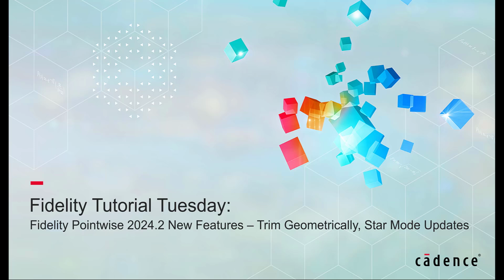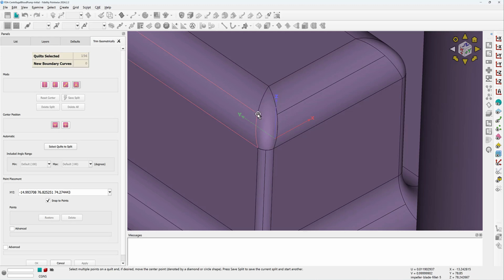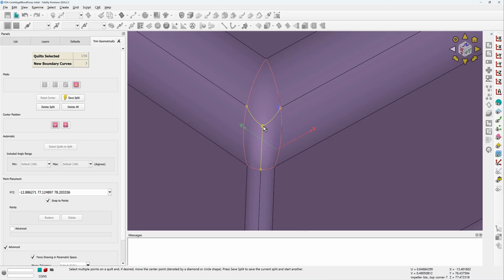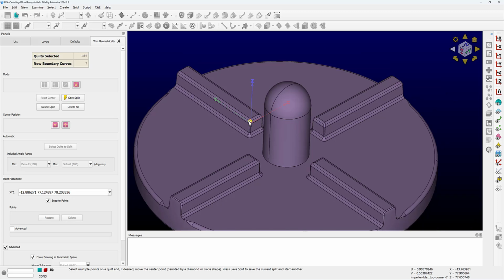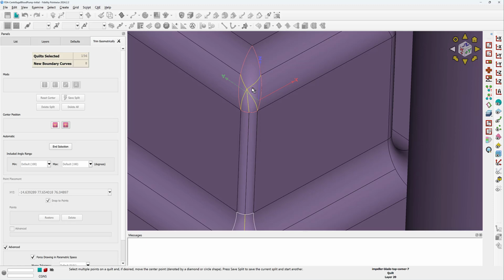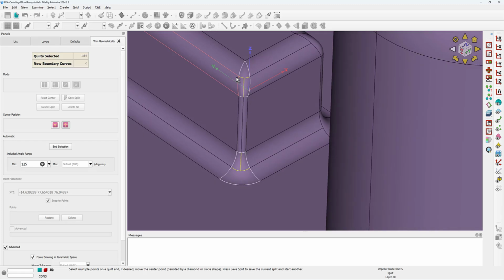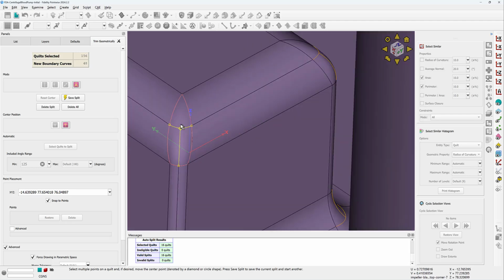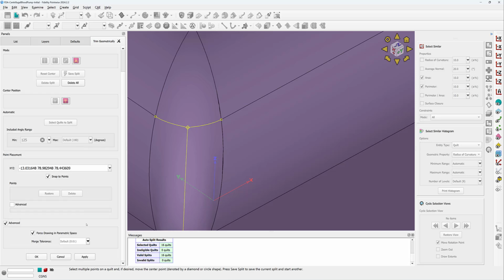Fidelity Pointwise: Trim Geometrically, Star Mode Updates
Tired of manually creating star-topology splits on oddly shaped corner fillet quilts? Or frequently needing to adjust the center point of your star splits to make the lines more orthogonal to the boundary? Trim Geometrically’s Star mode in Fidelity Pointwise 2024.2 now includes two new frames designed to streamline both tasks.